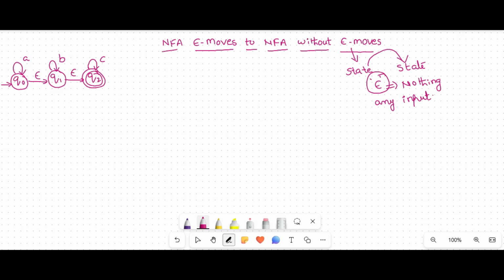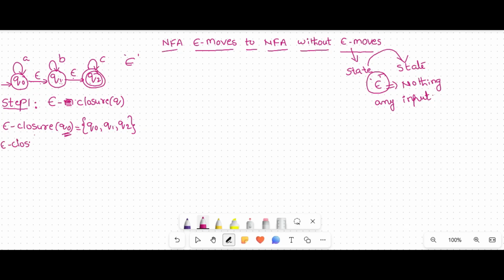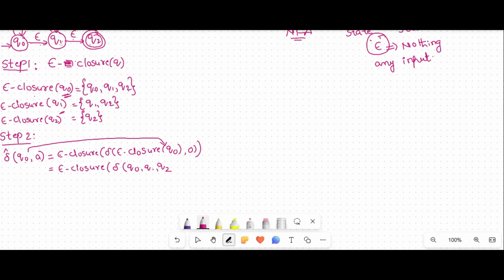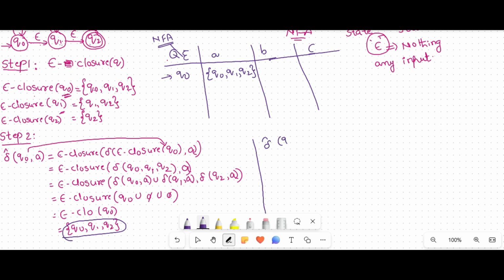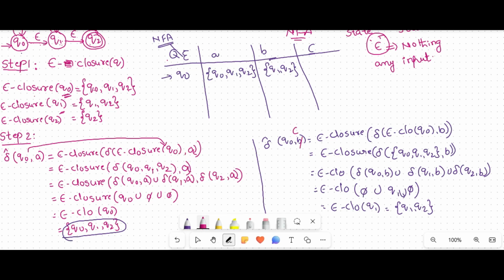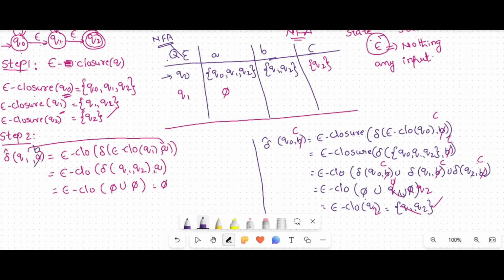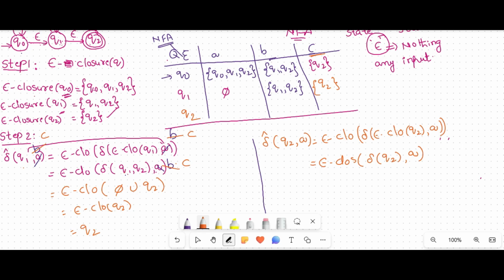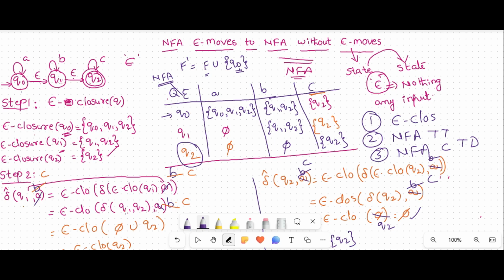Finite automata, NFA epsilon moves, Epsilon closures, NFA Epsilon moves to NFA without Epsilon moves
Finite automata, NFA epsilon moves, Epsilon closures, NFA Epsilon moves to NFA without Epsilon moves, finite automata, theory of computation, formal languages and automata theory, NFA epsilon to without epsilon with an example